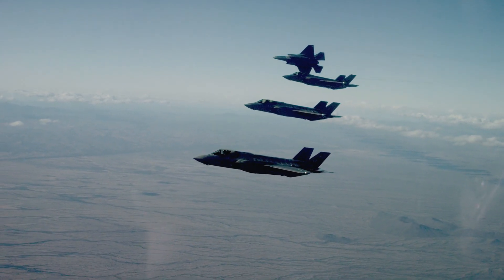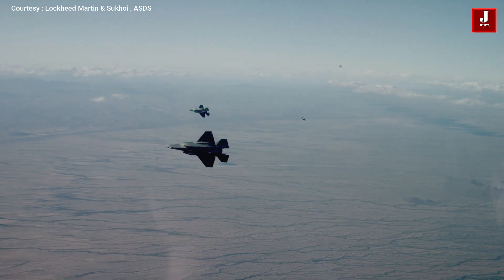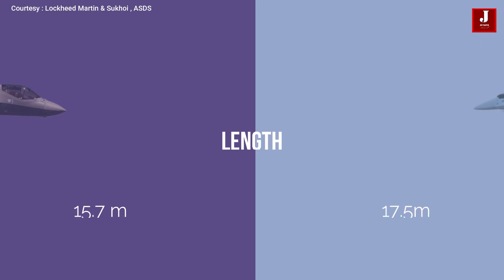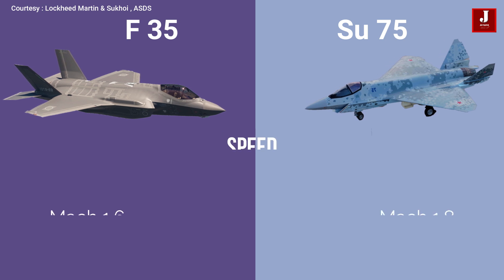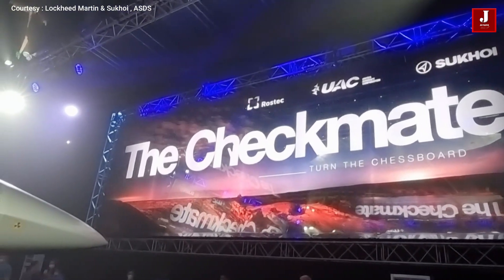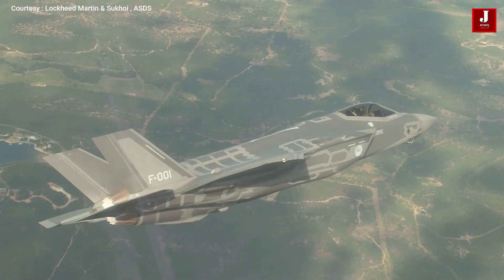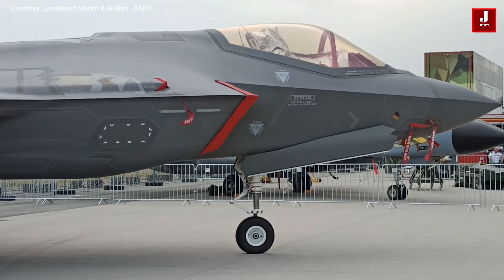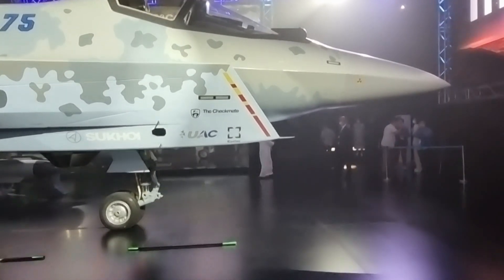Comparison of the USA-built F35 and the Russian Su75, two fifth-generation fighter jets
The F35 and Su-75 were manufactured in different countries—the US and Russia—and we received a lot of requests to compare them. Let's analyze the capacities of each aircraft.

F-35

American single-seat, single-engine, all-weather stealth multirole combat aircraft that can perform air superiority and strike missions are known as the Lockheed Martin F-35 Lightning II. Additionally, it has capabilities for information, surveillance, and reconnaissance as well as electronic warfare.

The three main variations of the aircraft are the F-35A for conventional takeoff and landing, the F-35B for short takeoff and vertical landing, and the F-35C for carrier-based operations. The F-35 first flew in 2006, and in July 2015, the U.S. Marine Corps F-35B became the aircraft's first operational unit.

Su-75

Sukhoi is currently developing the Su-75, a single-engine stealth fighter intended for both export and the Russian aerospace forces. Initial deliveries are planned for 2026–2027, with the first flight originally slated for 2023 and then pushed back to 2024. The aircraft will be manufactured for the Russian armed forces as well as for export with about 300 units estimated to be produced for export over the next 15 years.

Footages: Fairley used for education purpose
Software: Filmora 11 licensed
Edit: Jetline Marvel